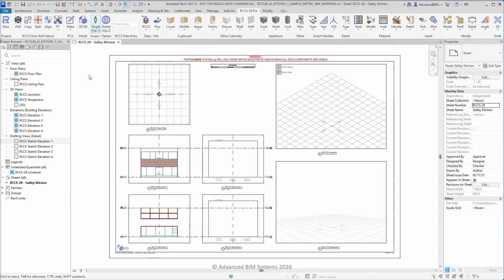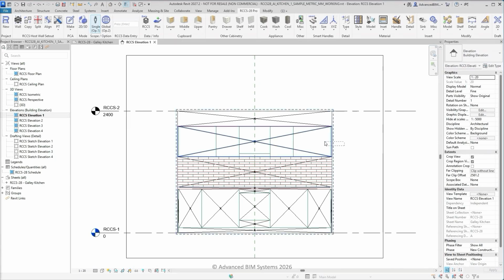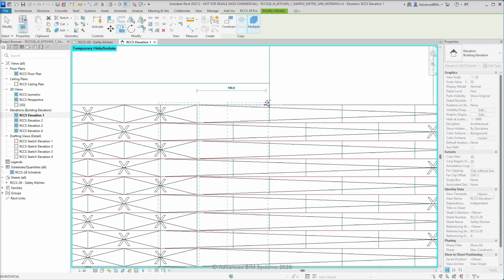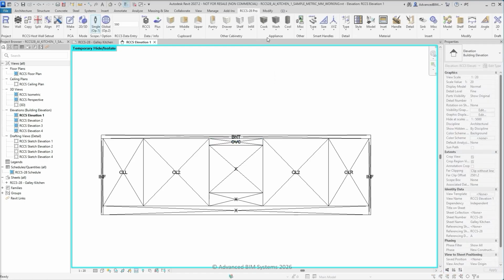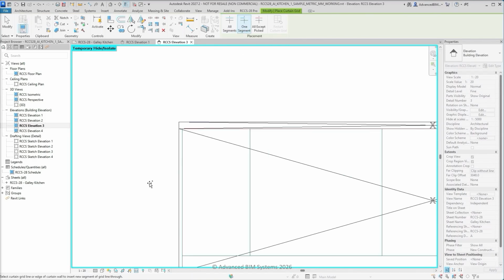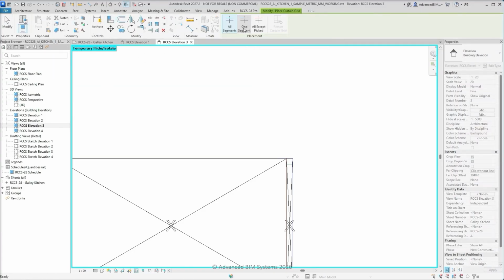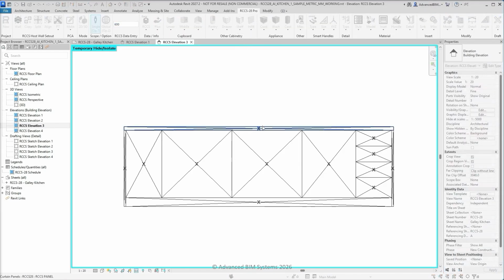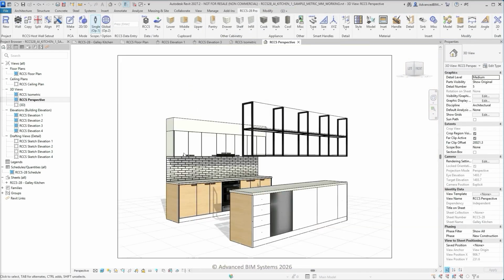Revit Cabinetry | RCCS-28 Pro (for Revit 2028) : RCCS BASICS - SPLIT + GRID COMBINATIONS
This tutorial video explains how to combine both the wall split tool and the curtain grid tool into a seamless and powerful combined workflow that can greatly improve both RCCS model creation and editing processes.